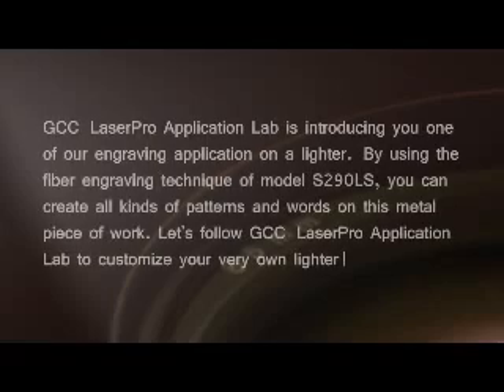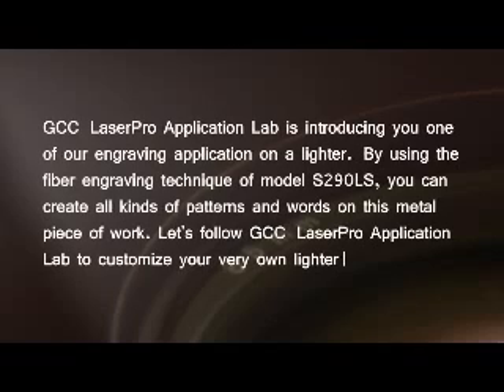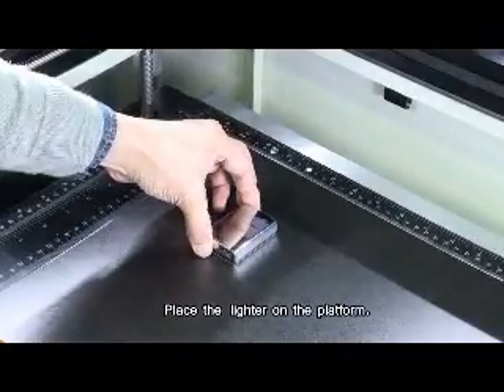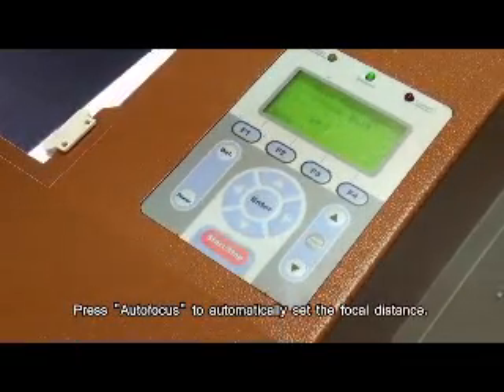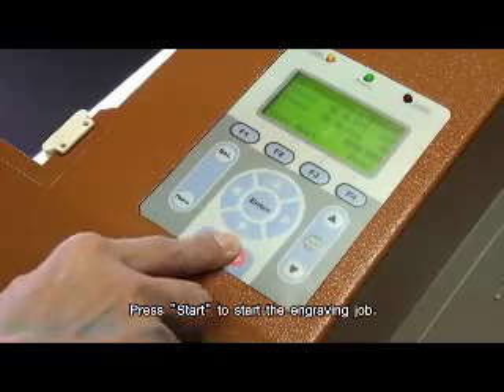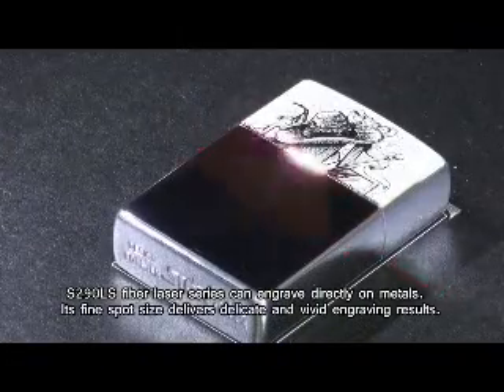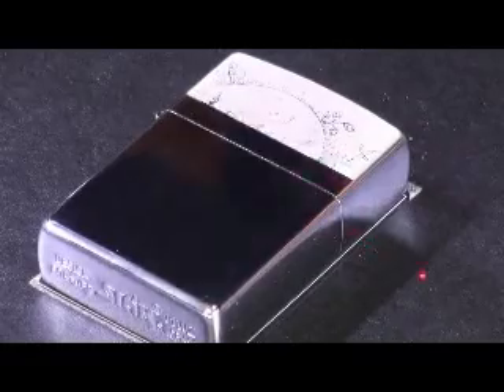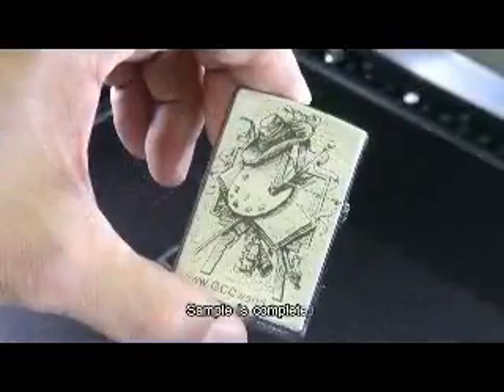Öngyújtó gravírozás GCC LaserPro S290 jelölő és lézergravírozó géppel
Egyedi vagy kisszériás  fém ajándéktárgyak megszemélyesítésére jól használható a síkágyas kialakítású GCC LaserPro S290 jelölő és lézergravírozó gép. Tömeges jelölésre a mozgótükrös StellarMark I-széria vagy a hibrid kialakítású H230 alkalmas.
Bővebb információk a GCC lézergravírozó gépekről és a lézeres technológiáról magyar nyelven a oldalon.